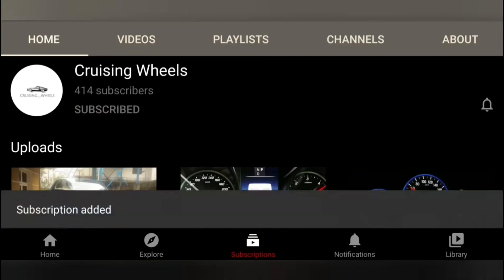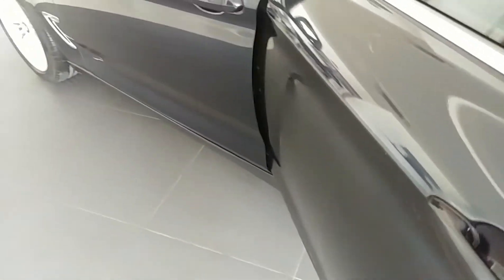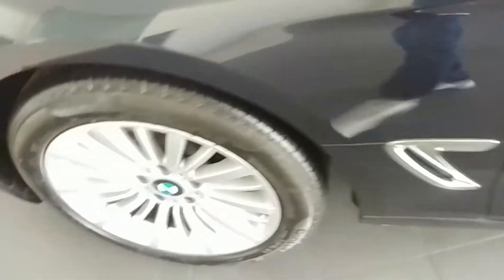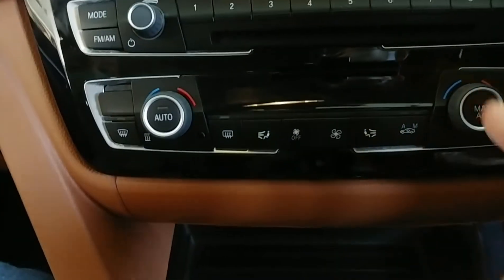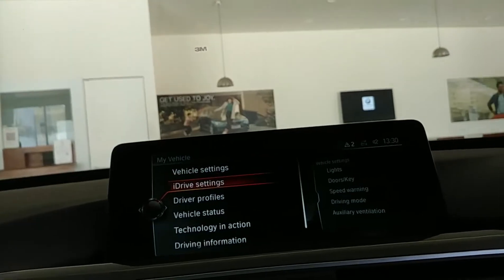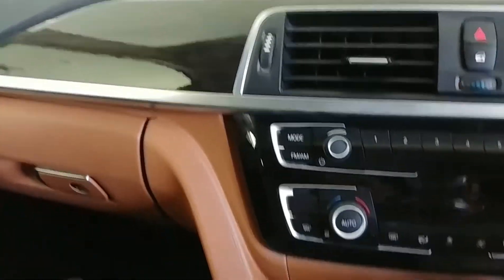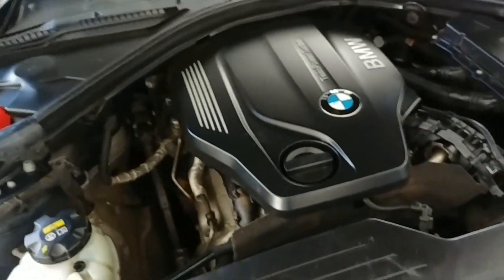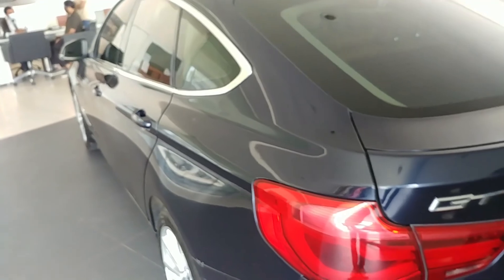BMW 3-Series GT F34 Review | Cruising Wheels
This is the BMW 3 series GT (3 GT in short) which was launched back in 2014 and had got a mid life facelift in between. This one is the 320d which has a 2.0L Diesel engine producing 190 Bhp and 400Nm of Torque which can do 100 in around 7.5 seconds and a limited top speed of 250 Kmph. Considering the price of the car back then, it actually wasn't worth considering it, it wasn't that good in features and some people dint like the looks too. The only thing which was good is the Driving Dynamics.